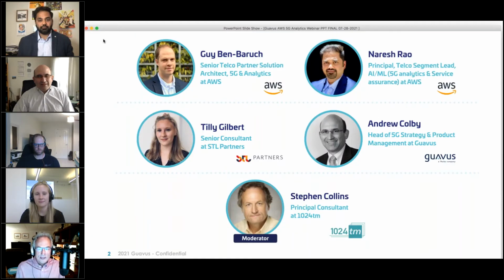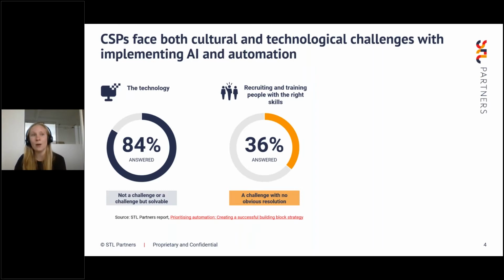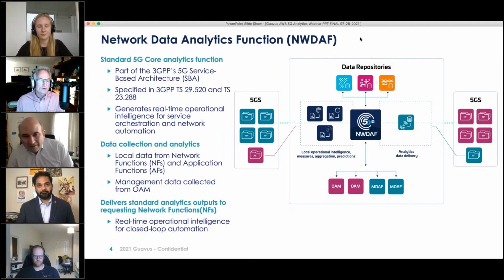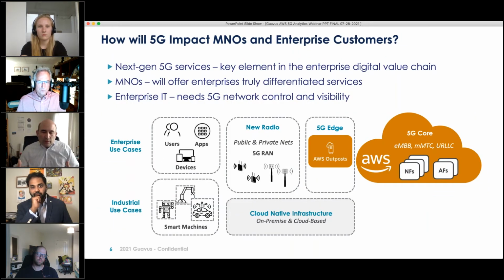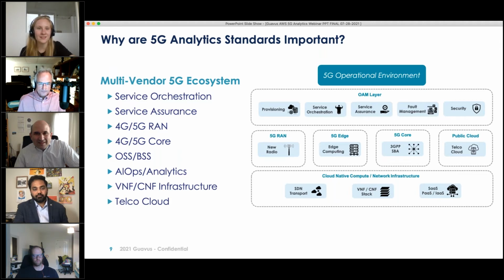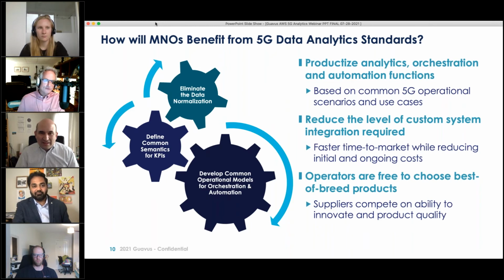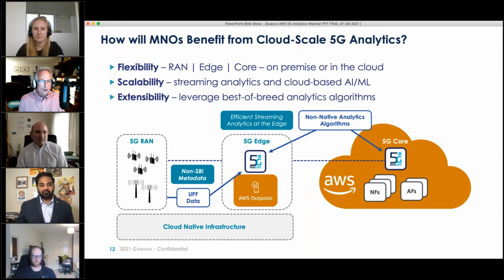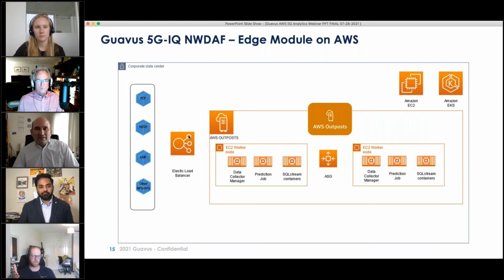Guavus Webinar: Deploying Cloud-Scale Analytics for AI/ML to Drive 5G Network Automation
Network automation is essential for mobile operators to successfully operate highly complex 5G standalone networks at scale.

The 3GPP NWDAF (Network Data Analytics Function) standard lays the groundwork for autonomous 5G networks, in which analytics and AI/ML generate real-time operational intelligence driving service orchestration and network automation functions in the 5G Core.

But how do we get there? We’ll need to answer some questions:

- We don’t have analytics standards for 4G/LTE networks, so why do we need them for 5G?
- What are the benefits of 5G analytics standards?
- What makes operating 5G Standalone so different from 4G/LTE?
- How do we implement closed-loop automation in mobile networks?
- Where does NWDAF fit into 5G network automation?
- What are some practical use cases for NWDAF?
- What are the key technical requirements for NWDAF implementations?
- What does it mean for NWDAF to be deployed at “cloud scale”?

In this session, 5G experts from Guavus, Amazon Web Services (AWS) and STL Partners will discuss what is required to bridge the gap between the acknowledgment that there must be automation to successfully manage 5G standalone networks and the reality of what must be done to achieve service orchestration and network automation.